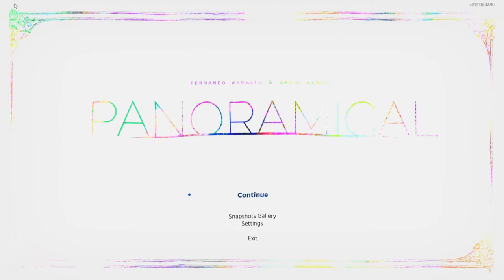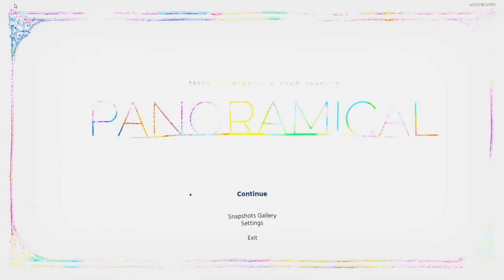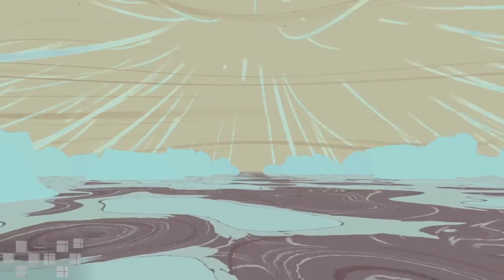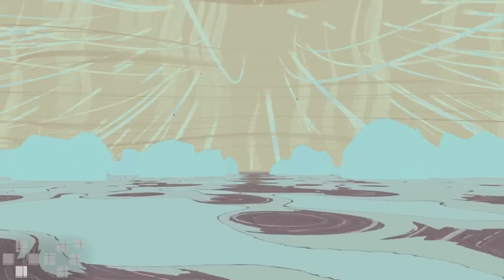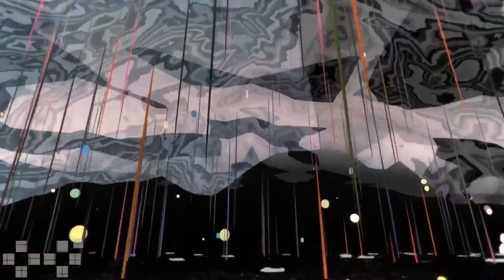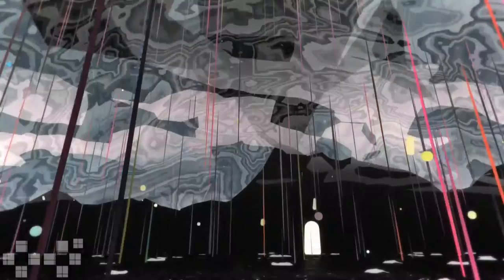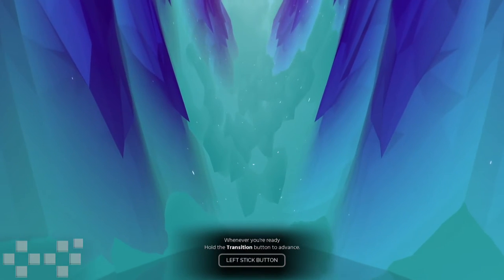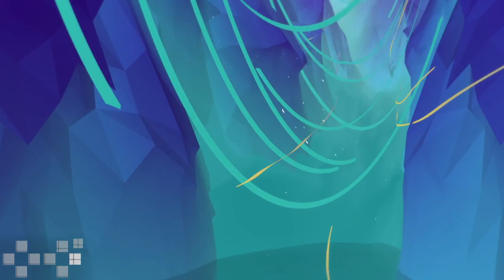Let's Play Panoramical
I take a look at Panoramical. I want to thank the developers for giving me a review copy for this video. This isn't really a game. It's more of a trippy landscape generator. You control the landscape by assigning coordinates to the buttons on your keyboard or controller. It is very relaxing once you get your landscape to look how you want. Check it out on Steam